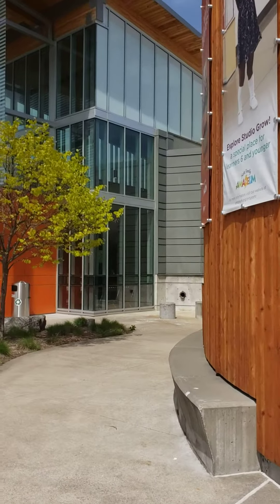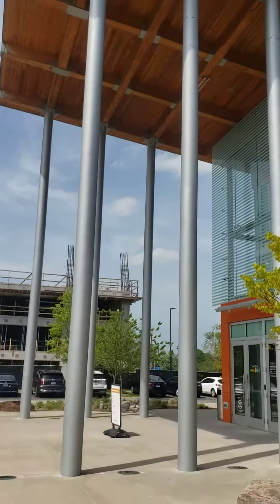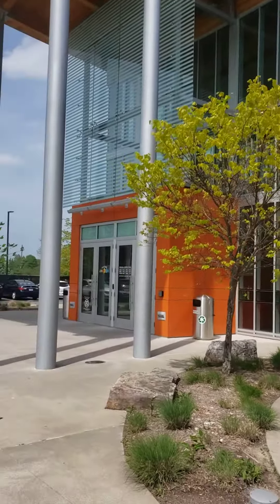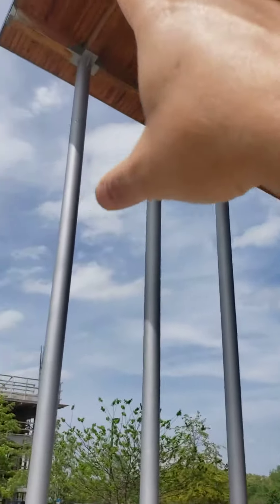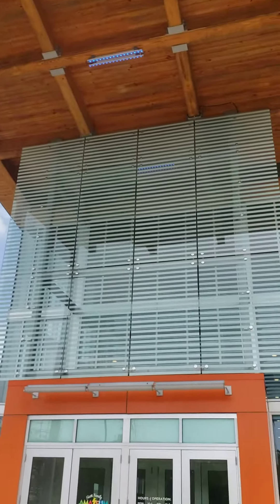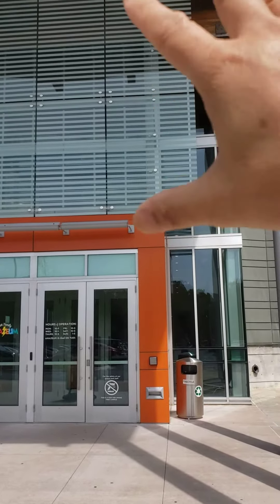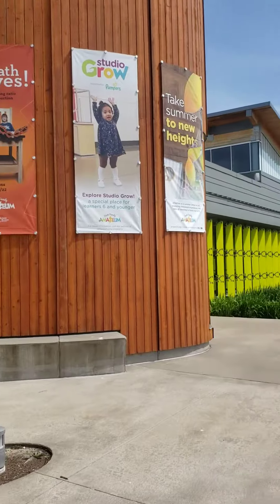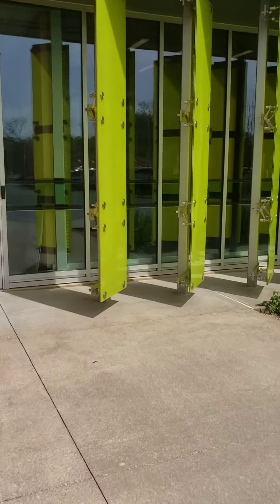Wood Canopy at Crystal Bridge Museum